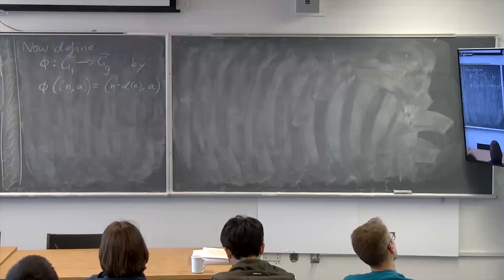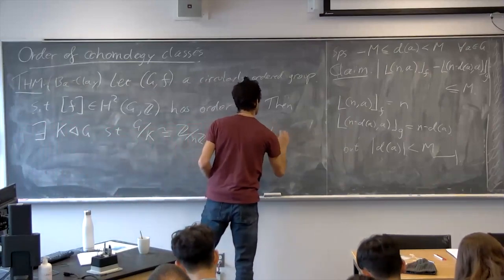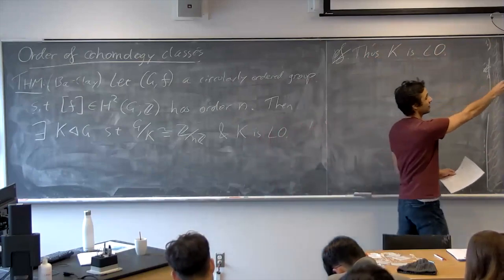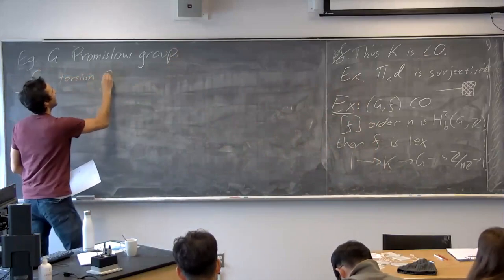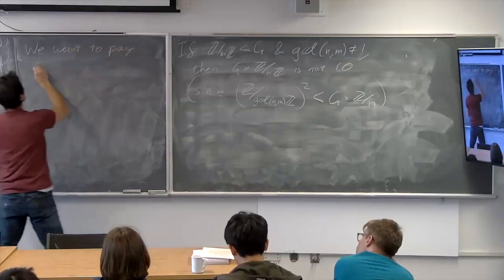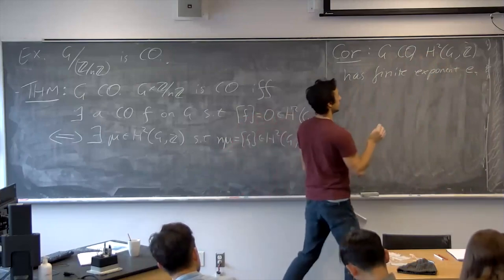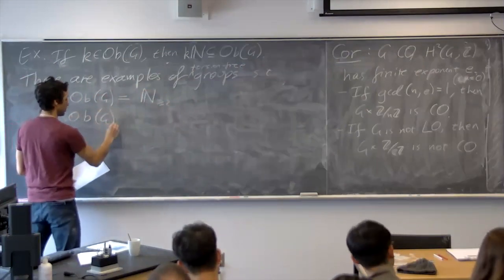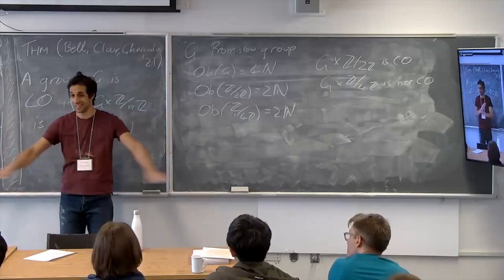Tyrone Ghaswala: Introduction to circular orderings IV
Groupes ordonnés/ Orderable Groups (avril-April 24-28 et mai-May 01-05, 2023)

This course will be a purely algebraic and combinatorial introduction to circularly-orderable groups. We will begin with the definitions and investigate how circular orderability behaves under basic group operations (subgroups, extensions, products, quotients). Then the second cohomology of the group (both bounded and unbounded) will enter the picture, bringing with it the left-ordered central extension of a circularly-ordered group. This will lead to investigating the relationship between properties of the cohomology class of a circular ordering and properties of the circular ordering, and of the group, itself. The course will conclude with a discussion of the obstruction spectrum of a circularly-orderable group and direct products of circularly-orderable groups. Plenty of fun (for some definition of fun) exercises will be given, some of which are open problems. There will be a small amount of interplay with Adam Clay’s minicourse on left-orderability, but the vast majority of the course will be self-contained